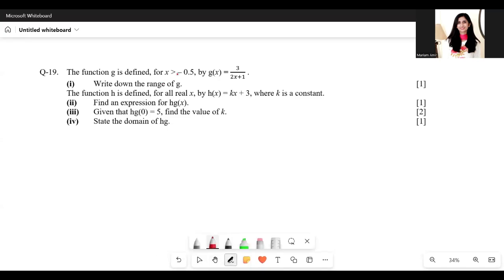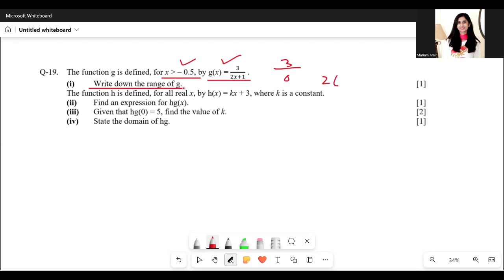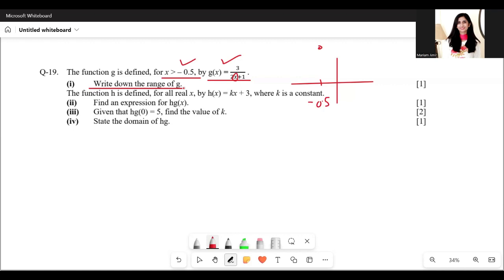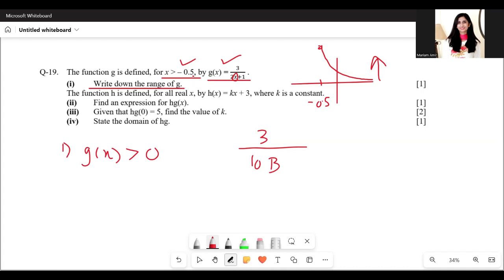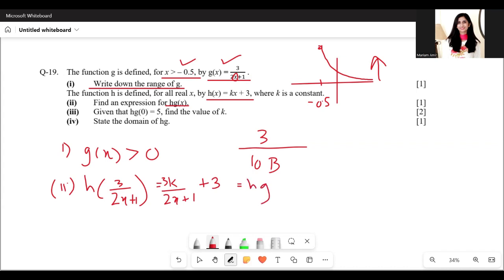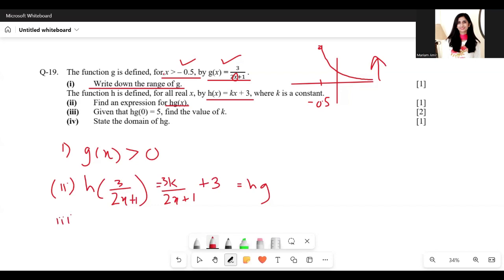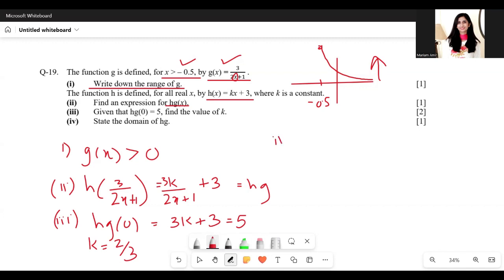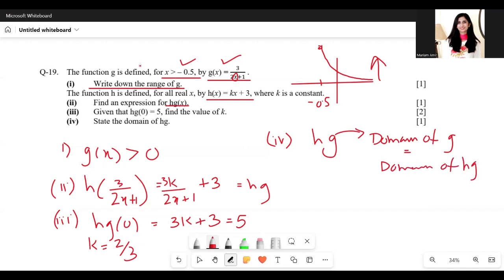Functions_Past Paper Question_A Level_ Mathematics_9709